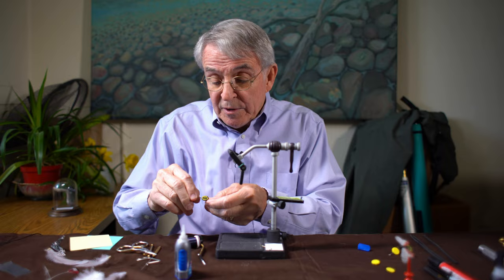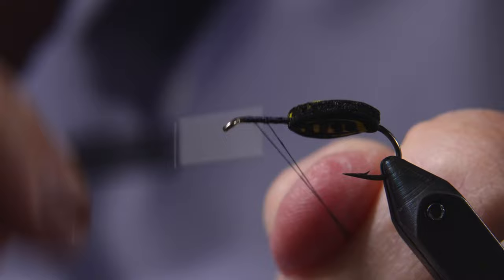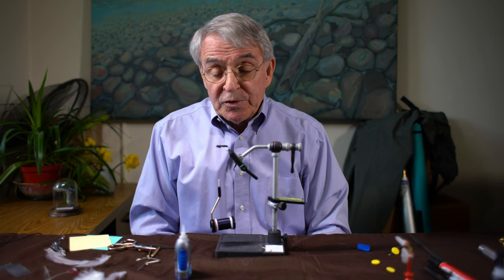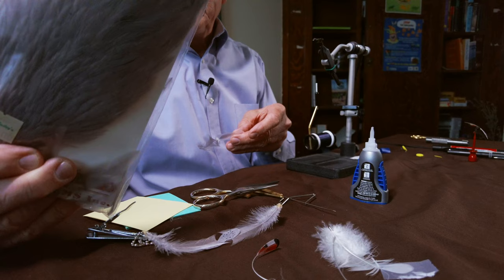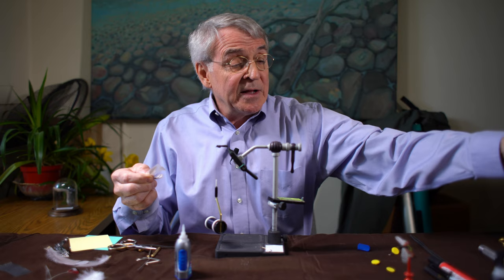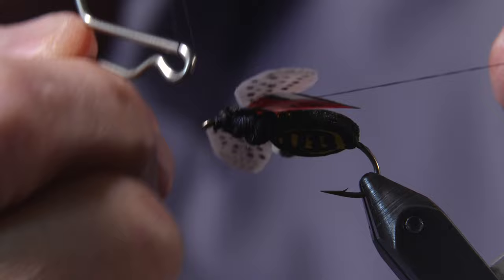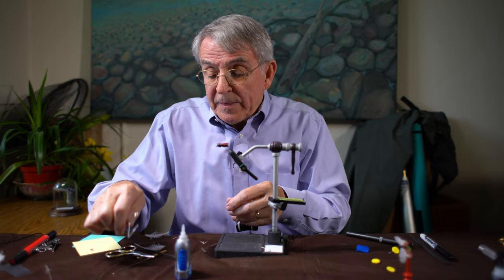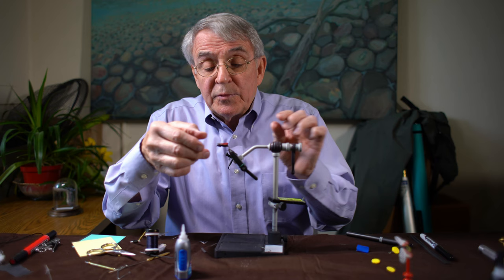Instructional Fly Tying: Spotted Lantern Fly (Open Wing)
This video provides details on how to tie the spotted lantern fly, open wing version. The fly is tied by Sam Pleshar of Livingston, MT.